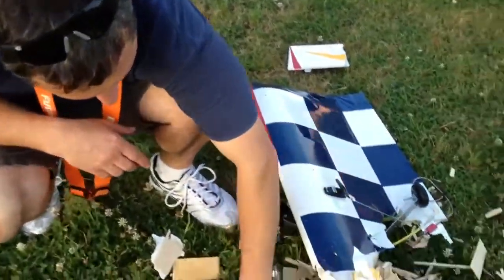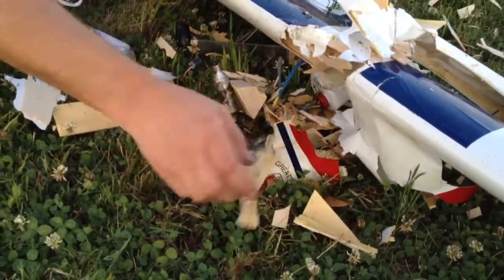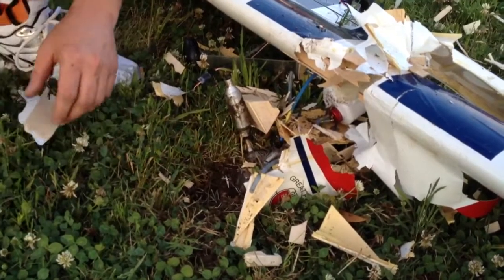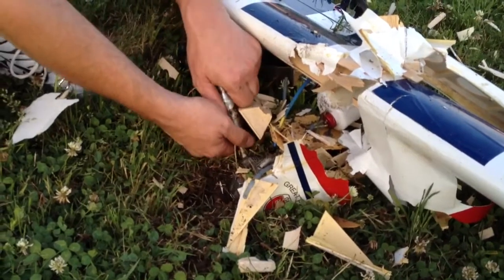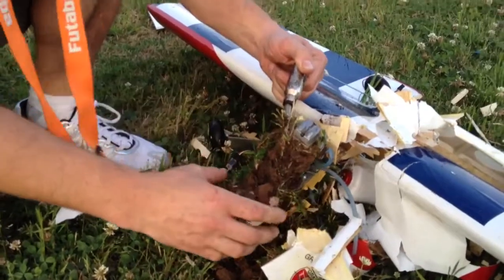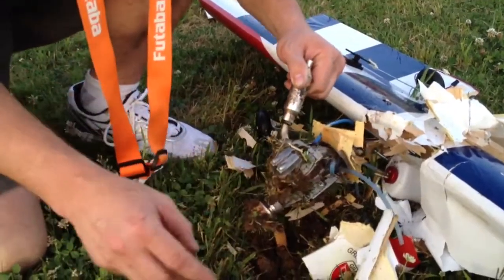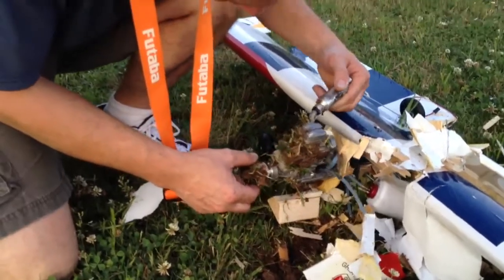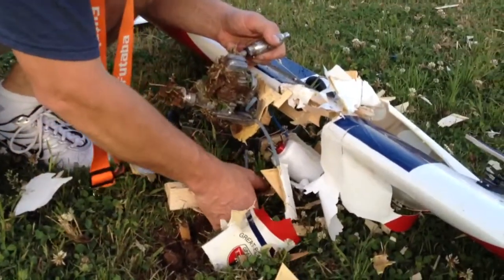Paul excavates the OS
Buried about six inches into the field.  Is that what they call "breaking it in"?